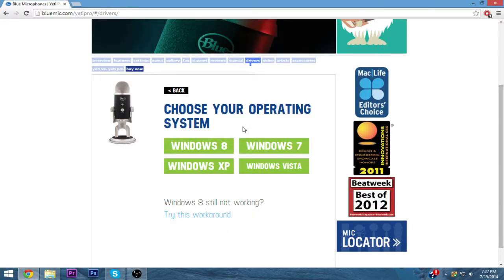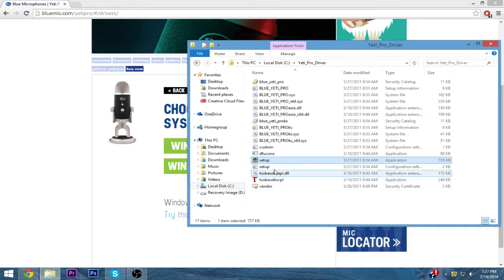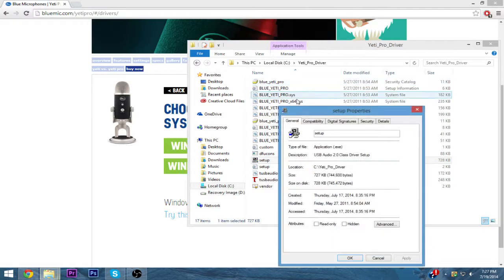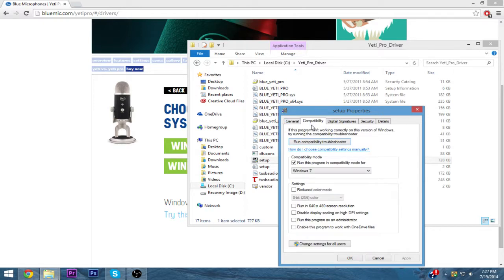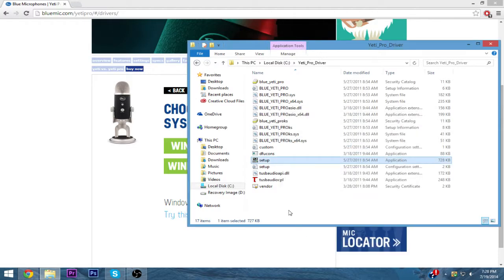How to fix The Blue Yeti Pro driver [Fast & Easy]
In this video I show you a quick fix on the blue yeti pro drivers. Simple easy and fast, just a simple change of drivers. Hope this works for you!